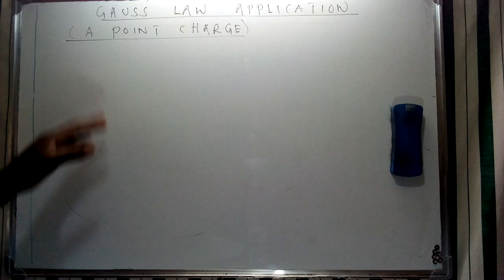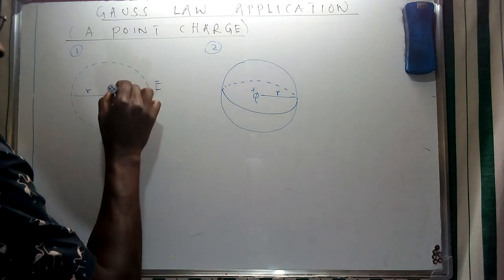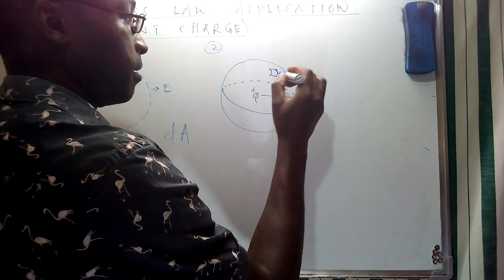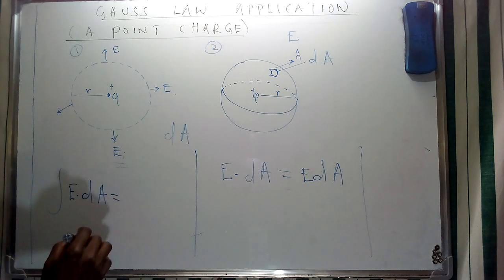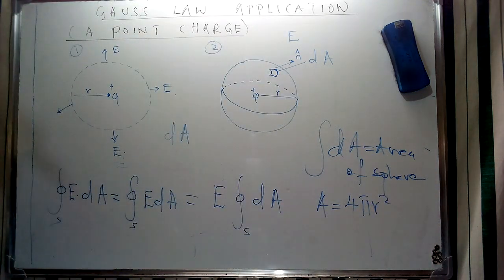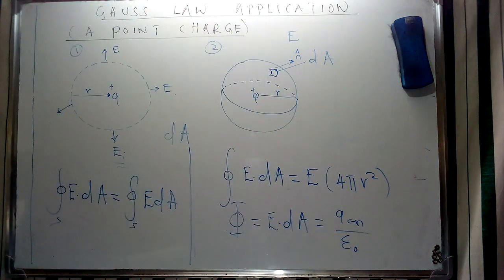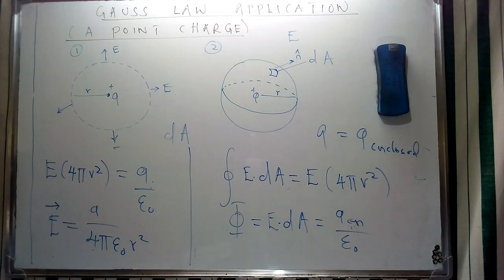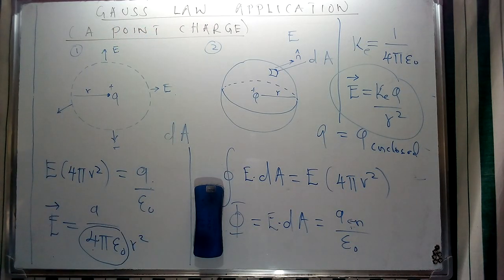Spherical Capacitors: Principles, Design, and Applications